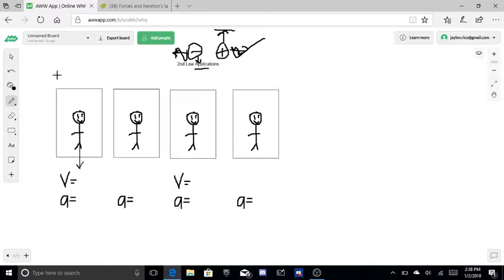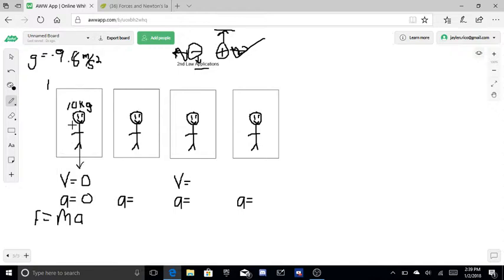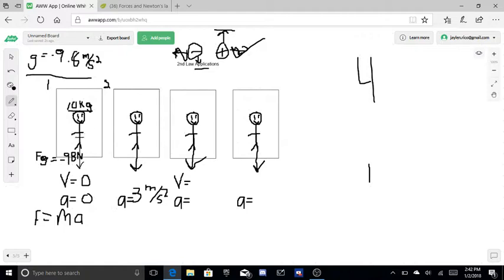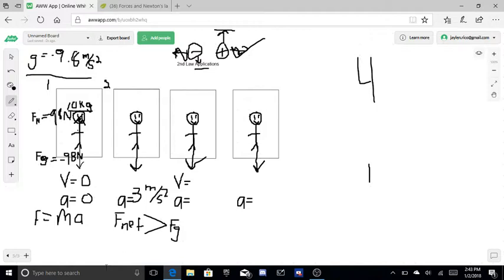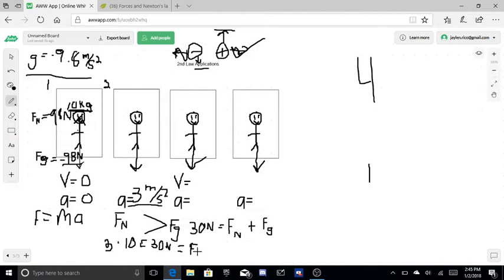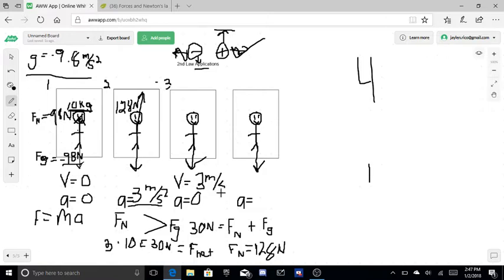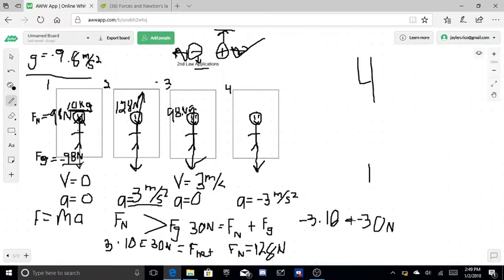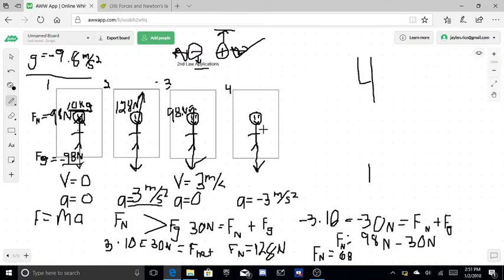2nd Law Applications